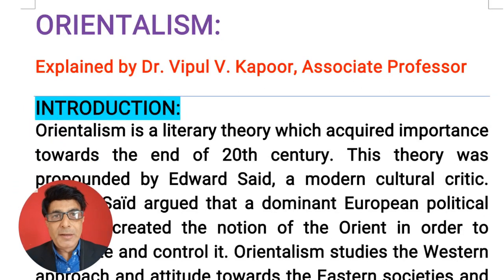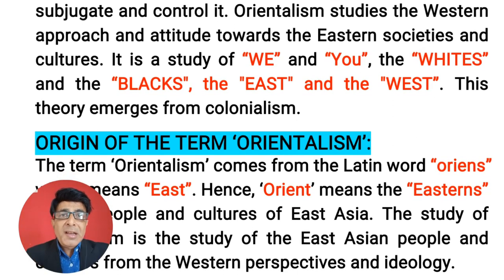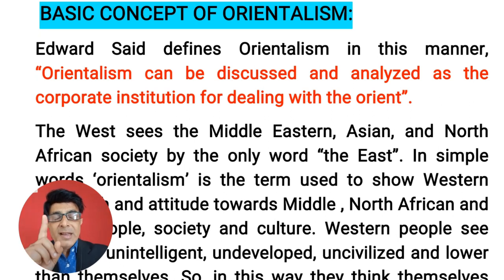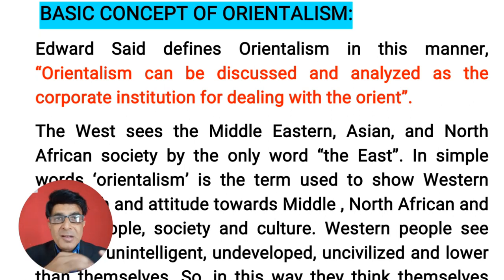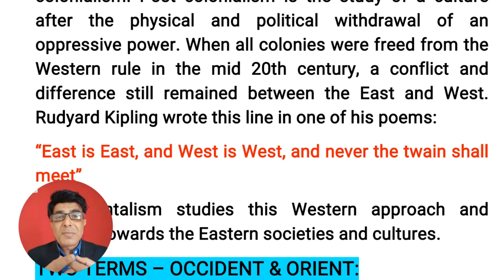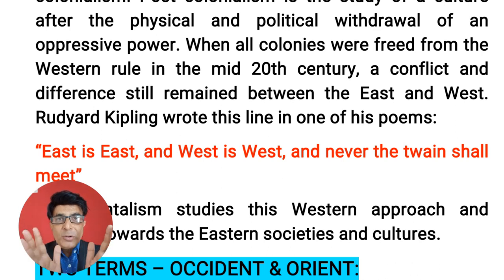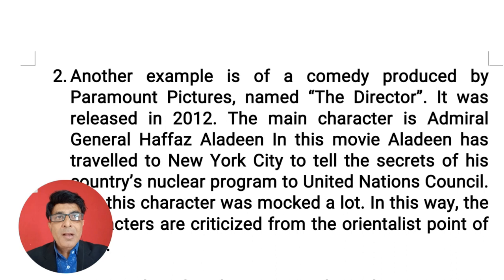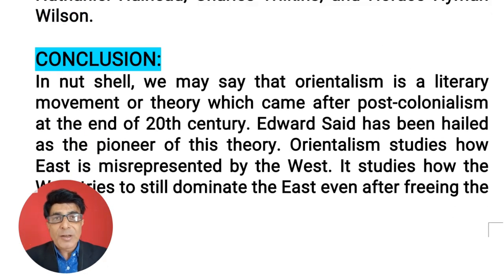Orientalism: Edward Said - A Literary Movement of English Literature I Orientalism Theory I UGC NET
Orientalism@vipulvkapoor

Also watch